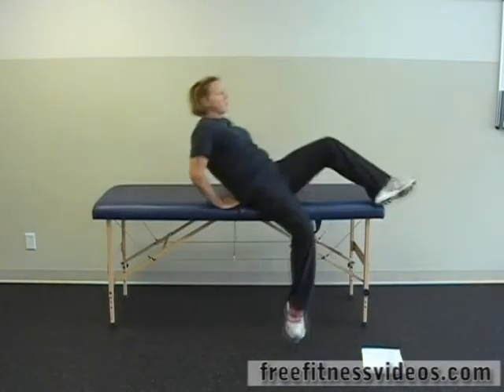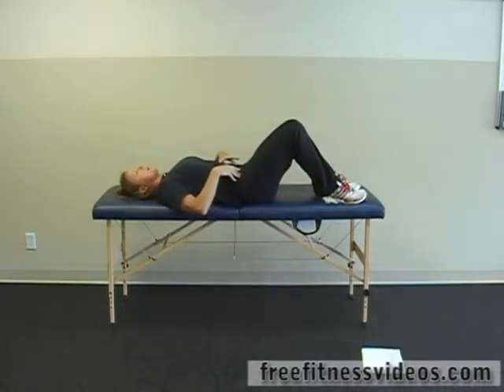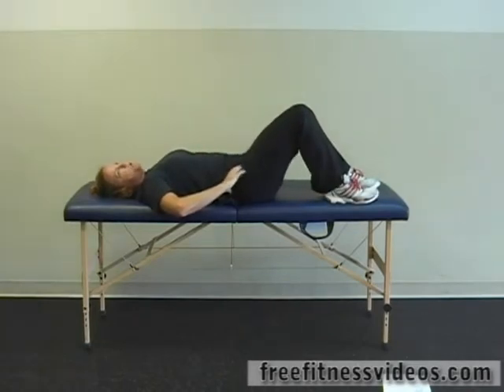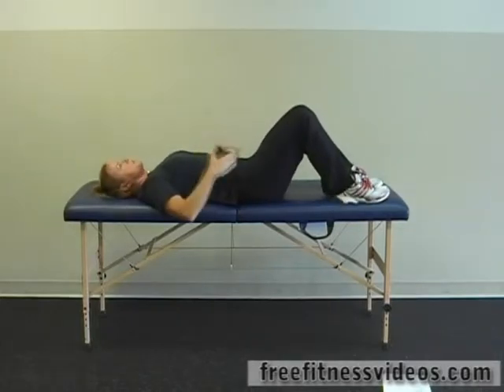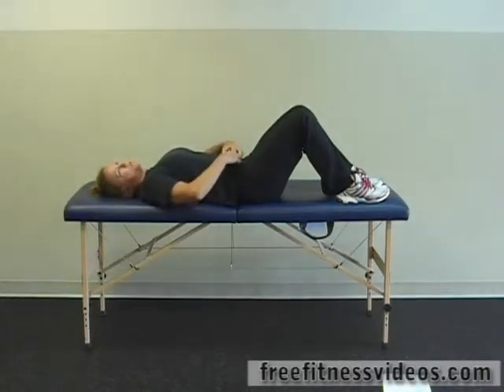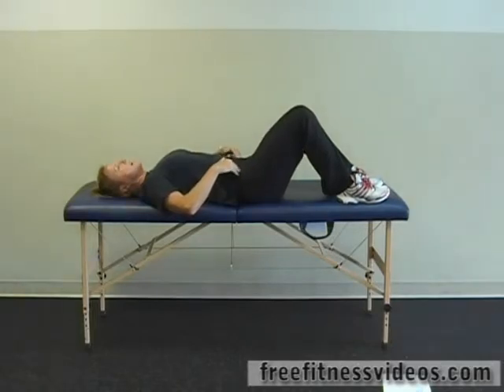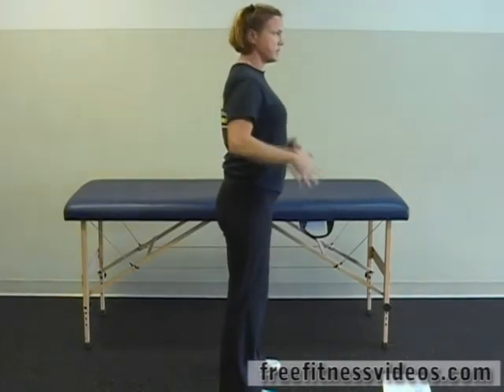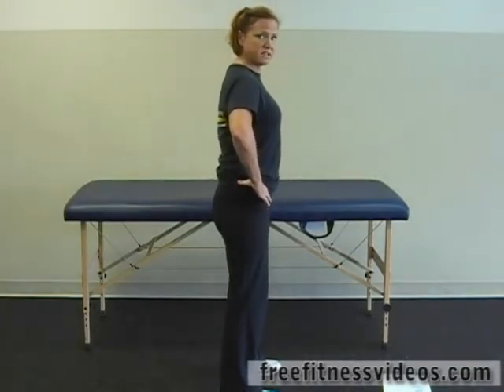FreeFitnessVideos.com: Pelvic Tilt